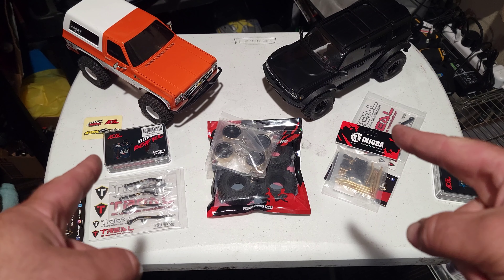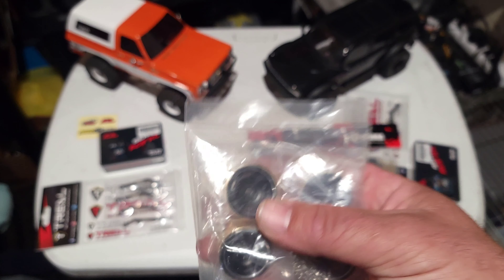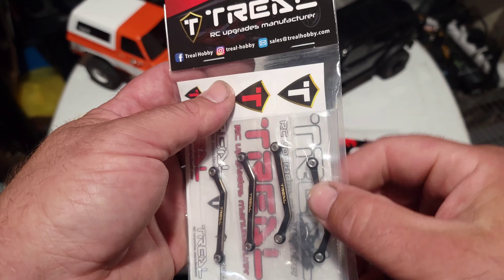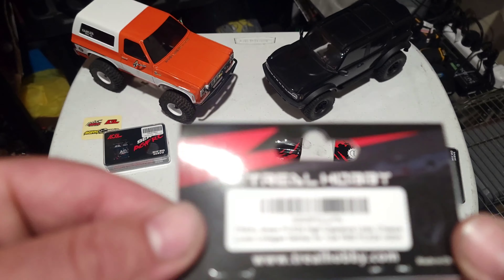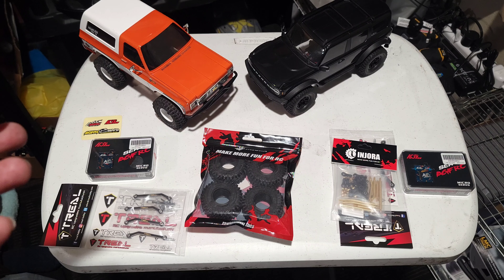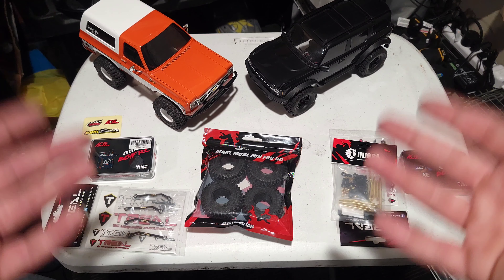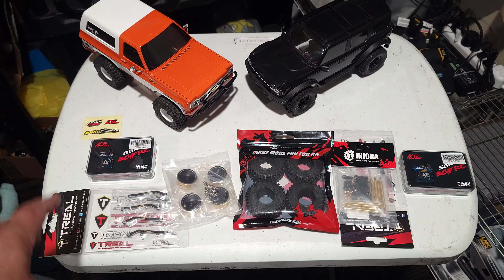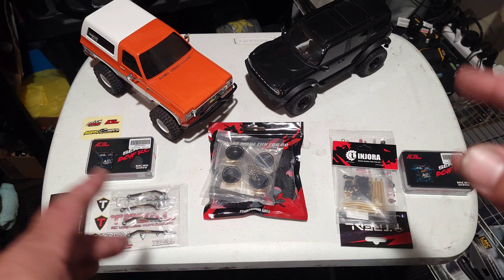Traxxas TRX4m VS FMS FCX24 Blazer Challenge Series!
Here's the deal, the Traxxas TRX4m Bronco will be facing off against the FMS FCX24 K5 Blazer. In this announcement video, I'll explain how I'm going to do this and where the testing is going to take place. Box stock trucks, both with equal modifications, as fair as I can possibly make it.